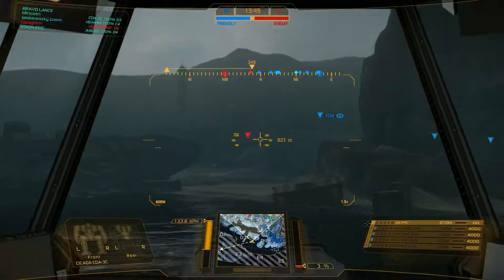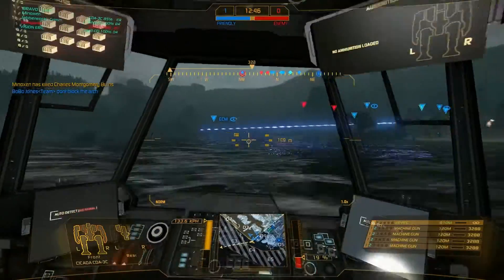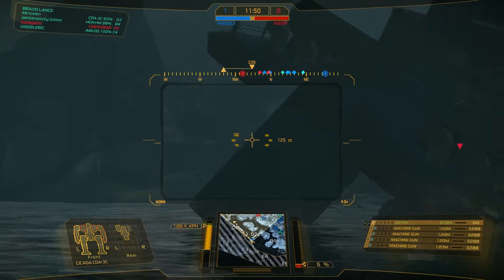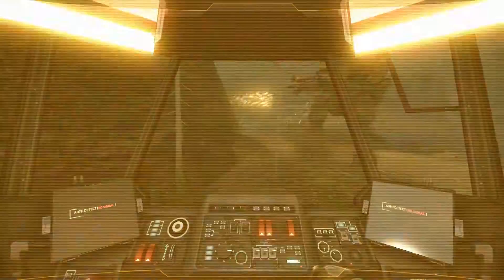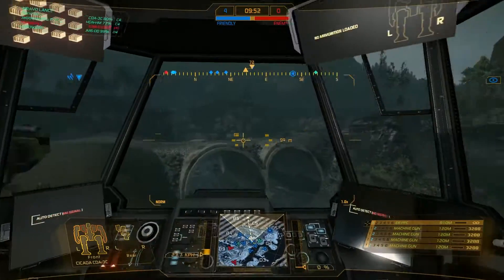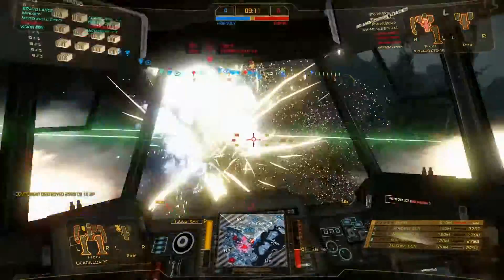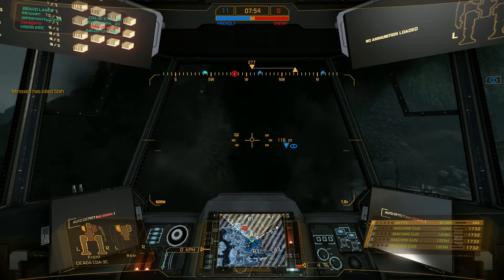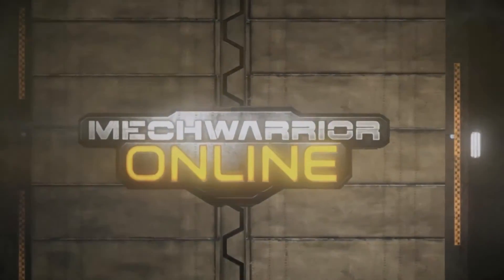MWO Ride Along: CDA-3C (D) Drop 1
Hello Everyone and Welcome to Cicada Month!  Here is Drop #1 in The Cicada 3C "Dakka".  Ride along with me and be sure to check out the Let's Build It episode for this mech.  Feel free to post recommendations for builds and requests for future episodes.